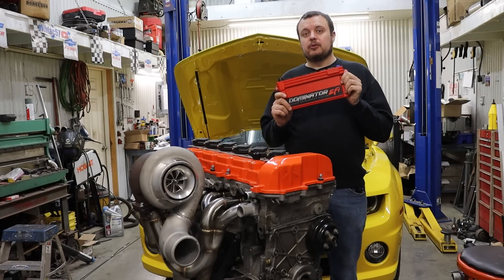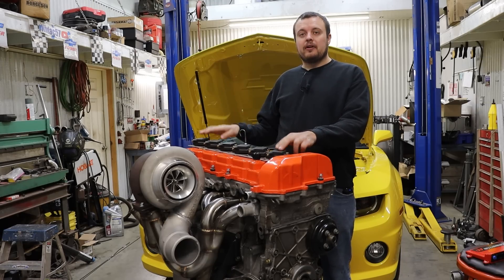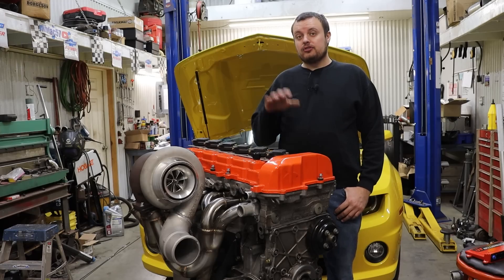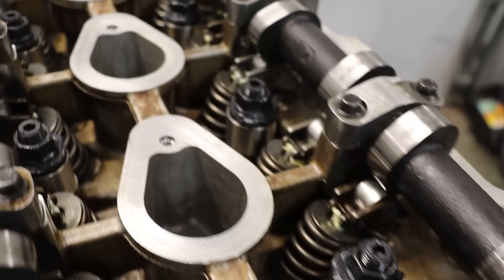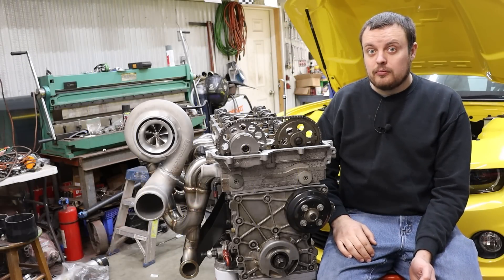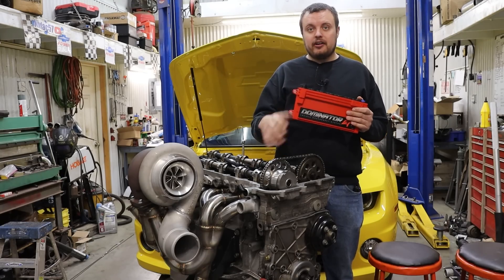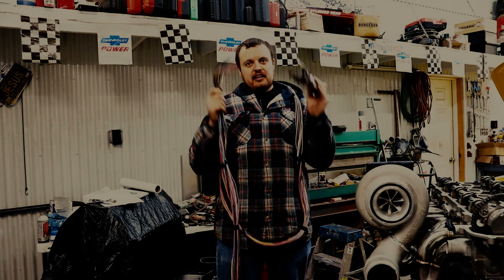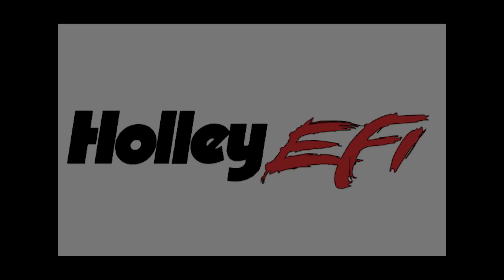Holley EFI: Can It Control A Vortec 4200 Engine?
Today we explore the struggles of getting a Holley ECU to run a Turbo Vortec 4200, which we are swapping into a 2010 Chevrolet Camaro SS.